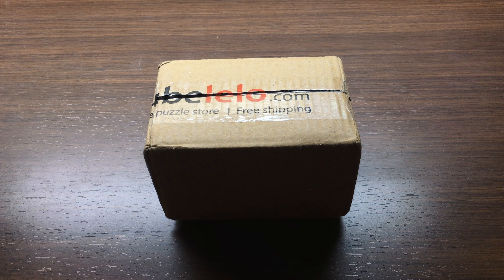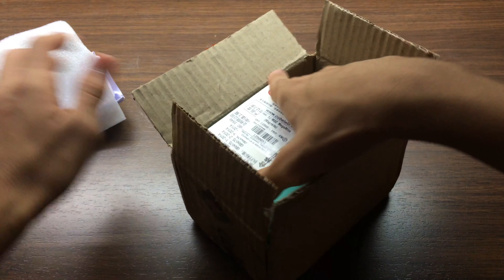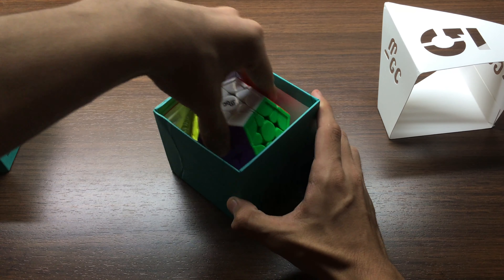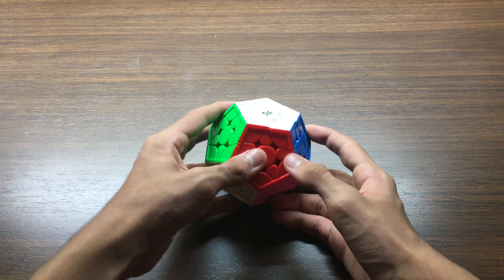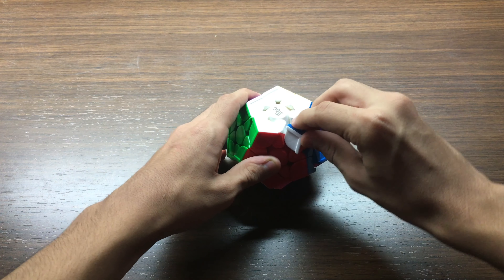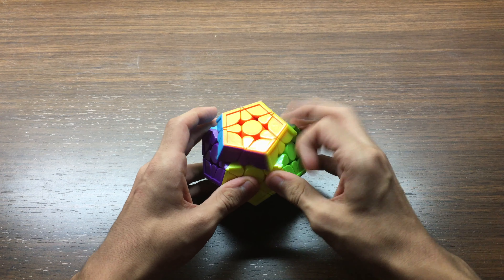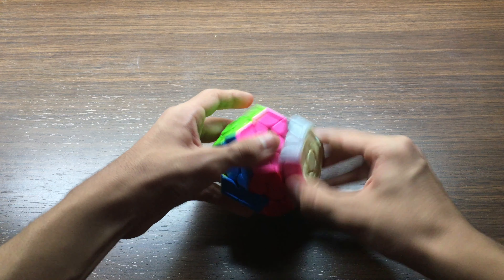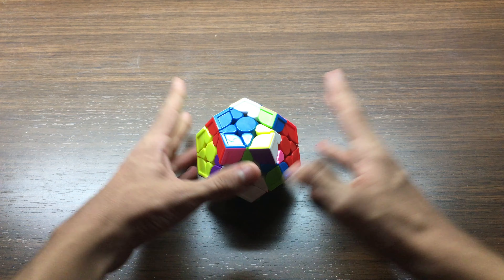YJ MGC Megaminx Unboxing!!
Thanks a lot for watching, I really hope you enjoyed! This megaminx is absolutely amazing and it is much better than my Galaxy V2 M!